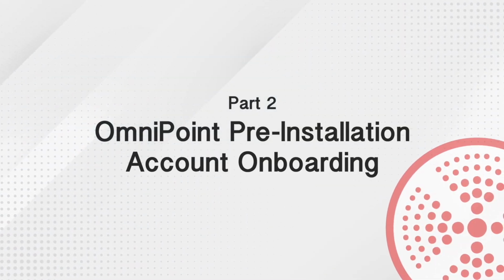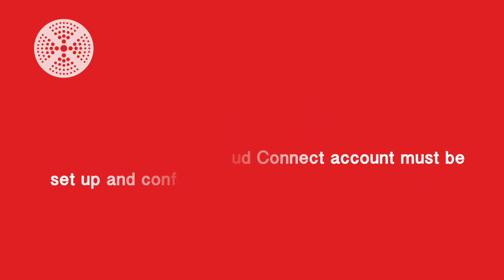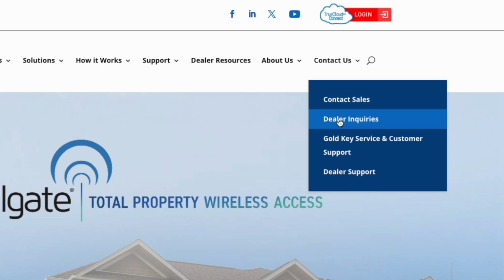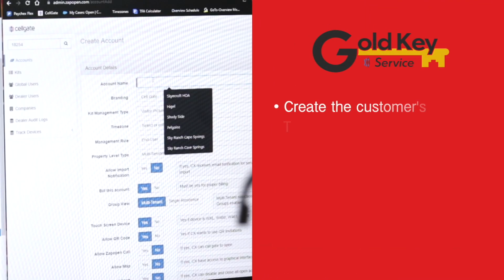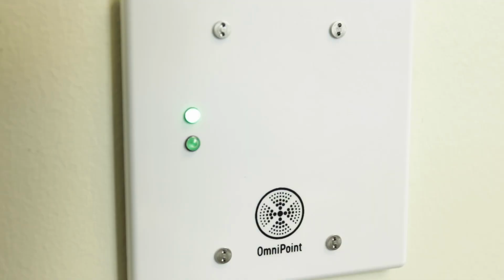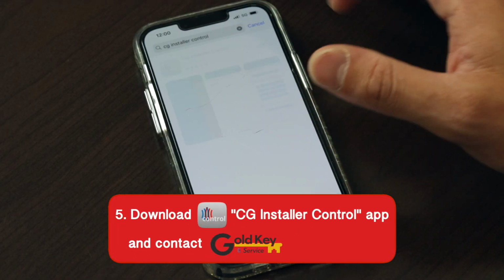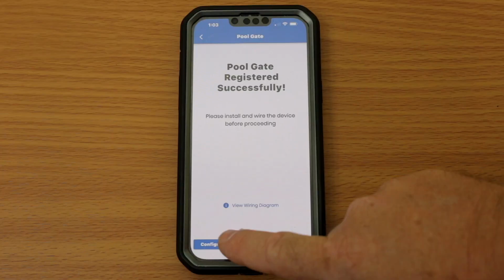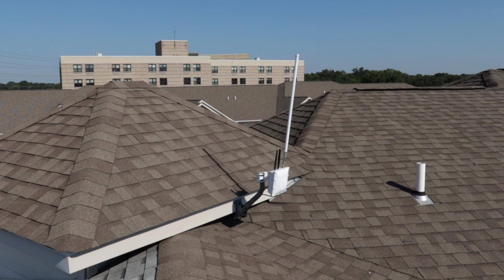OmniPoint Installations - Best Practices, Part 2 (Pre-Installation Account Onboarding)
In this series of videos, CellGate outlines best practices for the adoption of an OmniPoint wireless multi-point access control system.  This is Part Two of the three video series, and this video discusses the steps required for the account pre-installation onboarding process.

OmniPoint is a wireless multi-point access control solution.  It is the preferred option for schools, warehouses, shipping yards, multi-tenant communities, loading docks, regional airports, parking lots, and many other similar properties that have factors that make a wired access control solution cost prohibitive or impossible to install.

While OmniPoint can work almost anywhere, it is the ideal, cost-effective and reliable alternative when your property has:
-Entry points spread out up to a mile
-Line of site not always available
-Fenced outdoor areas that need to be secured
-Infrastructure that makes a wired access control option difficult or cost prohibitive
-Minimum of 5 to 50 entrances